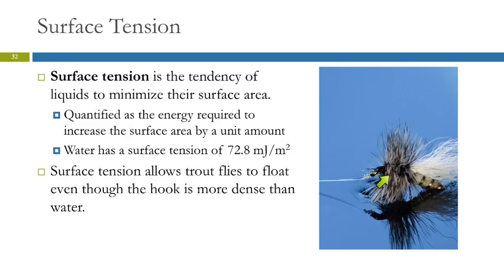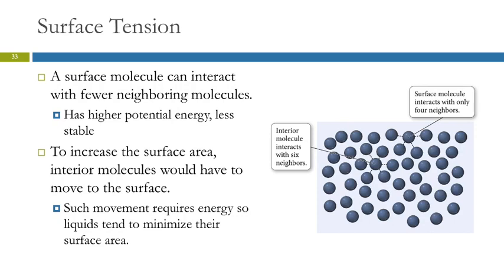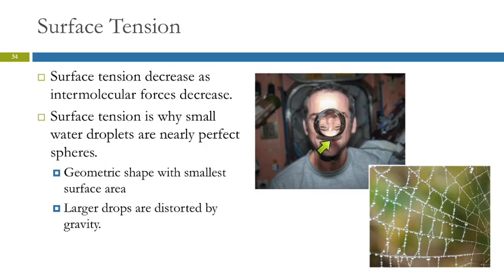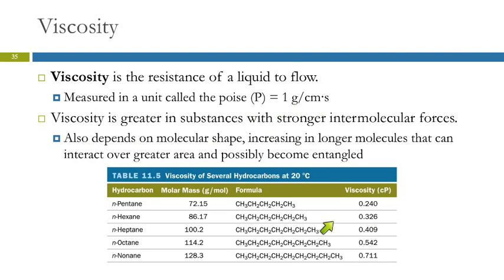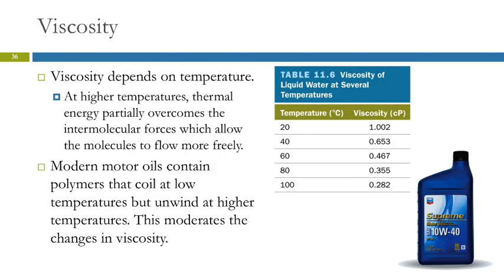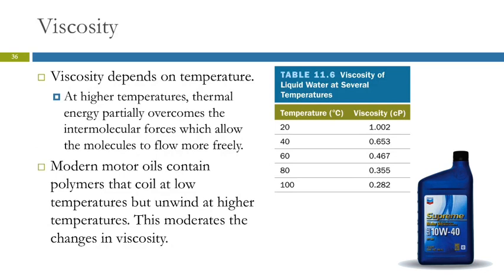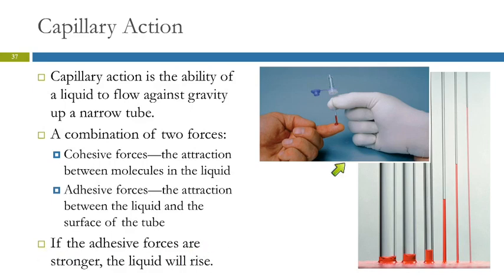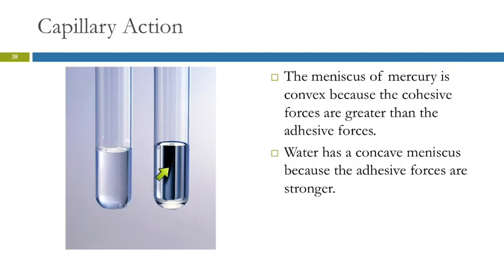11.4 Intermolecular Forces in Action: Surface Tension, Viscosity, & Capillary Action